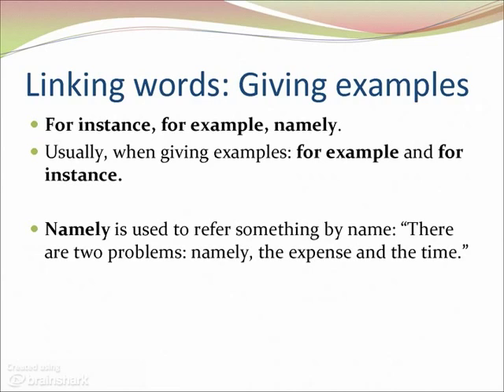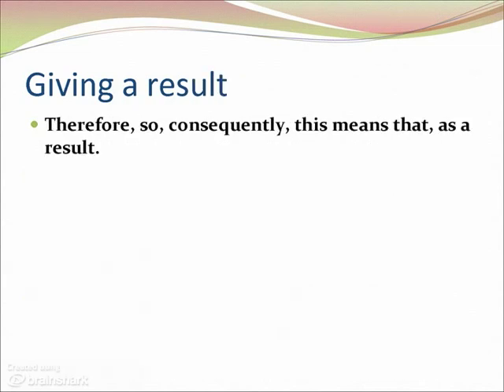Linking Words, Unit 5, Par. 1